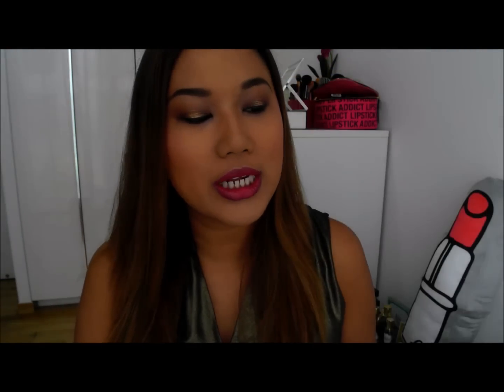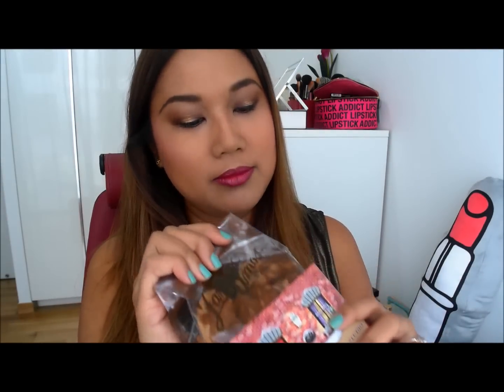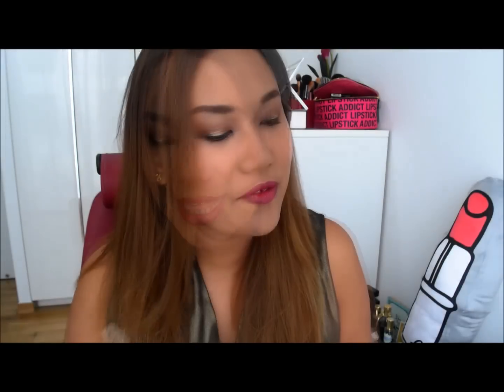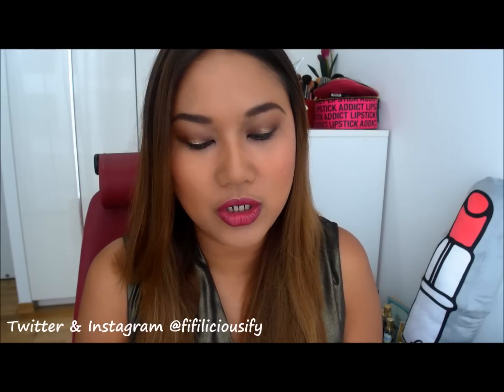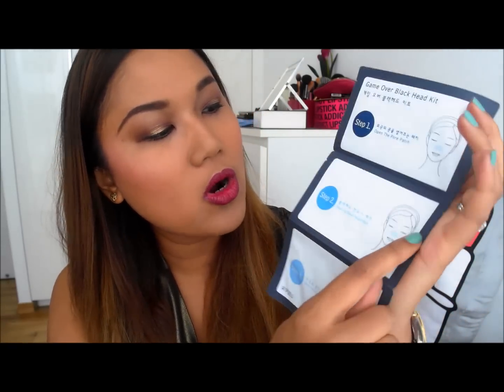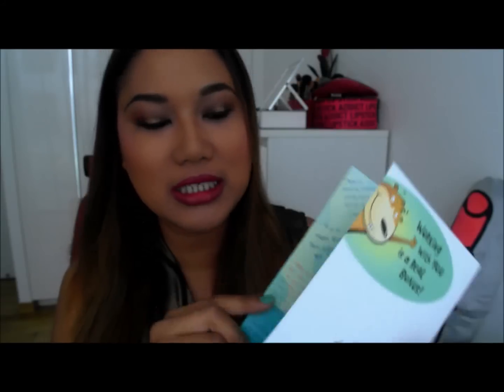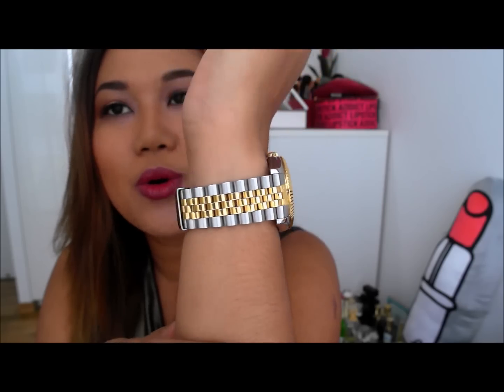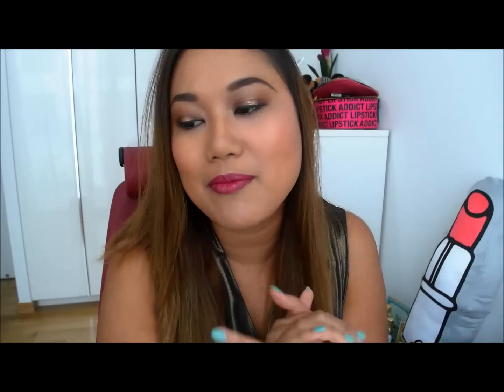What I Got For My Birthday!